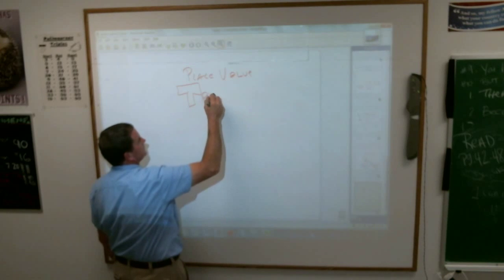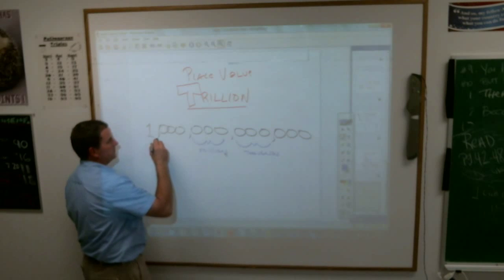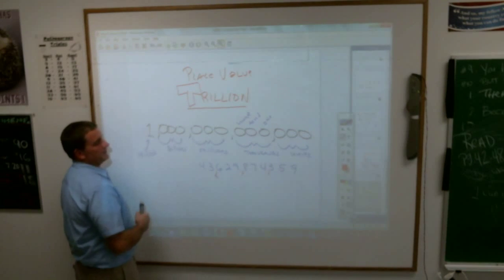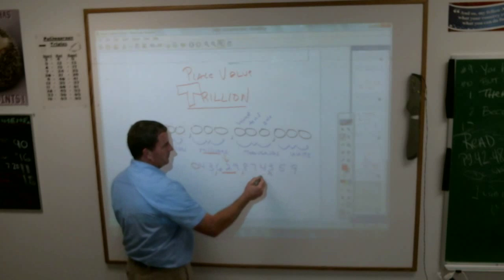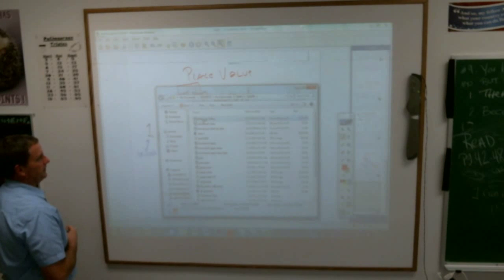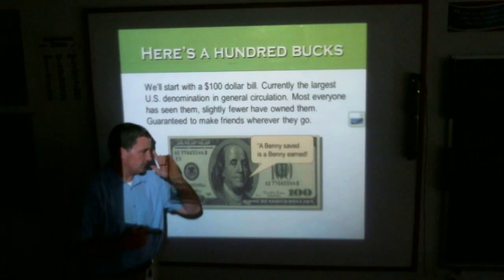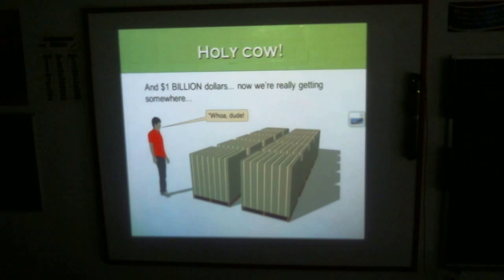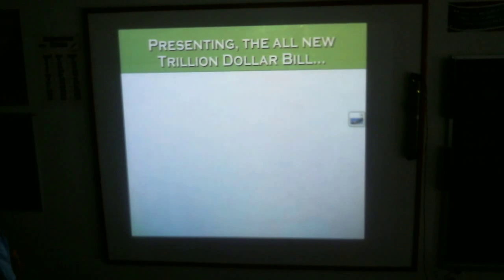6 Trillions 12